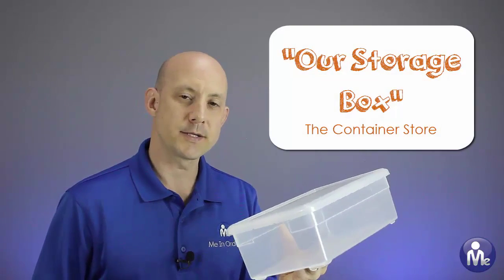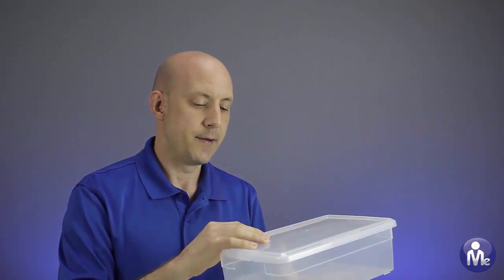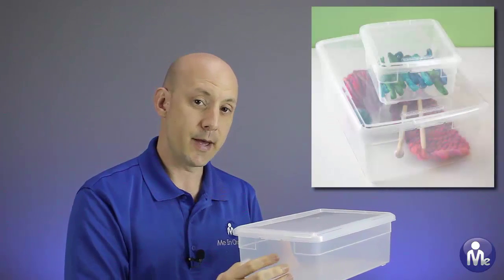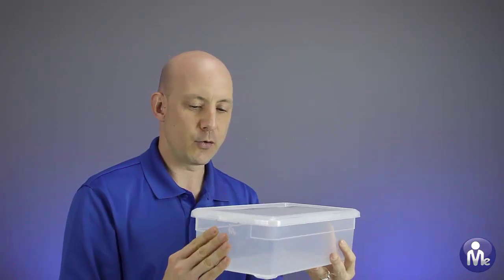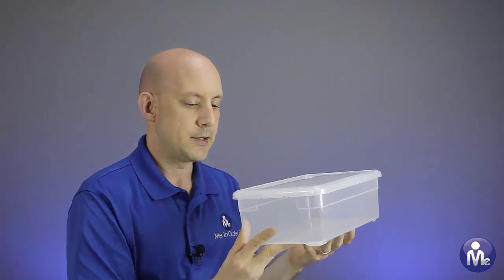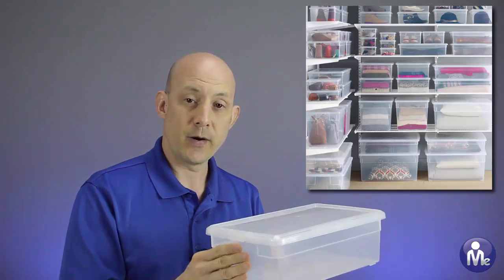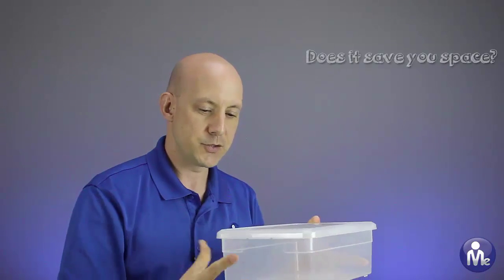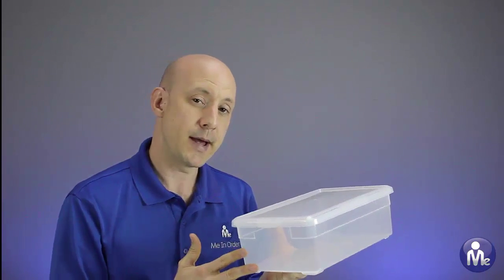Will it Organize- Our Storage Box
Will it Organize? Check out our first product review of the Our Storage Box. Will it pass the Will it Organize test?